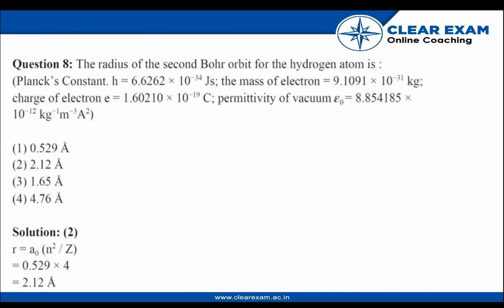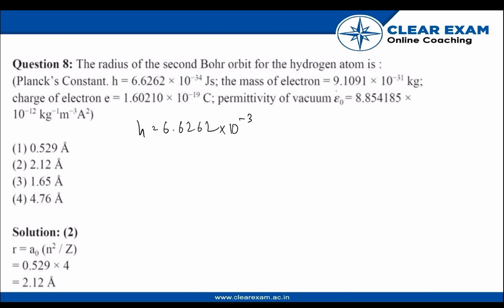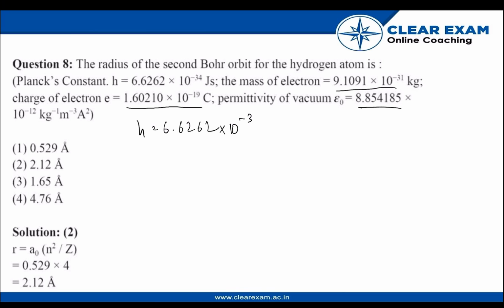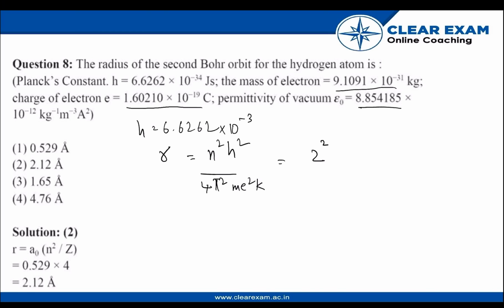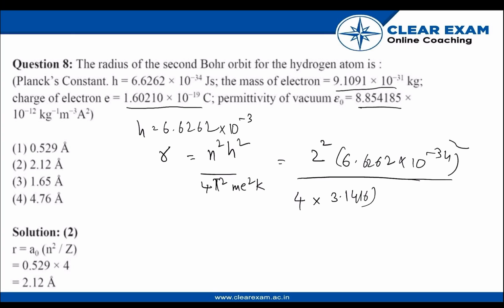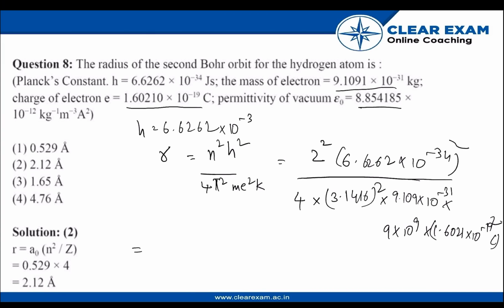JEE Mains Previous Year Paper 2017 | April- Shift 2 | Chemistry | ClearExam | Question 08